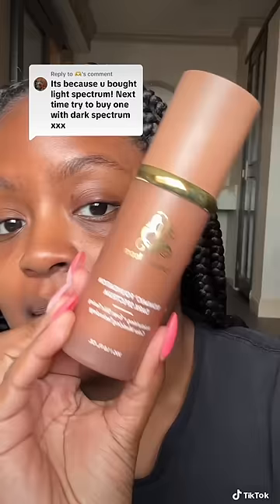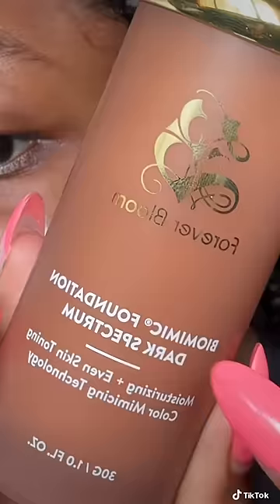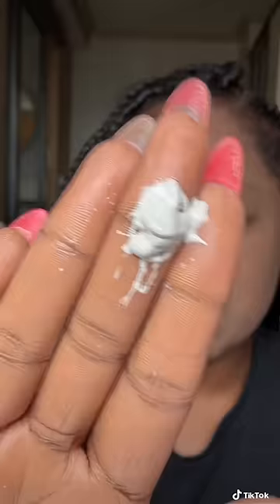A COLOR CHANGING FOUNDATION FOR DARK SKIN?